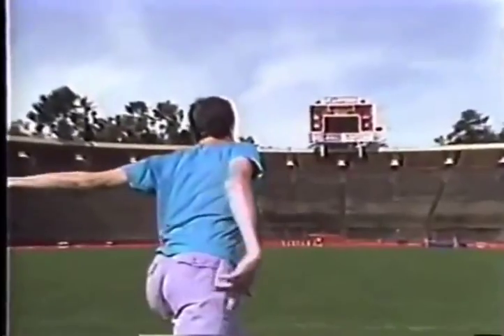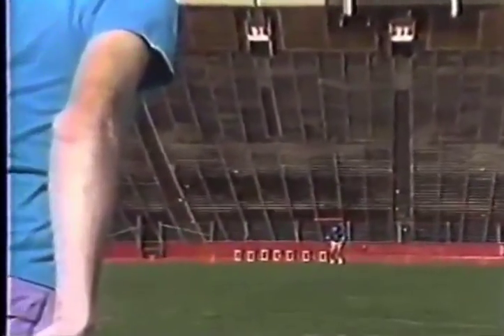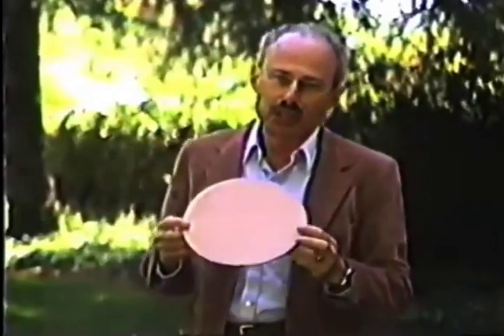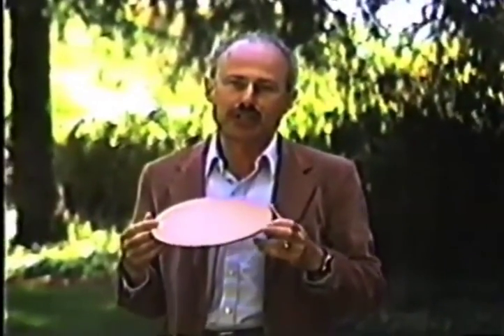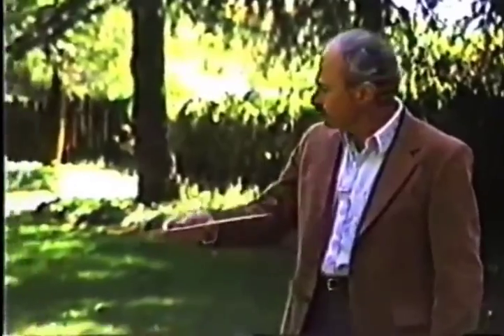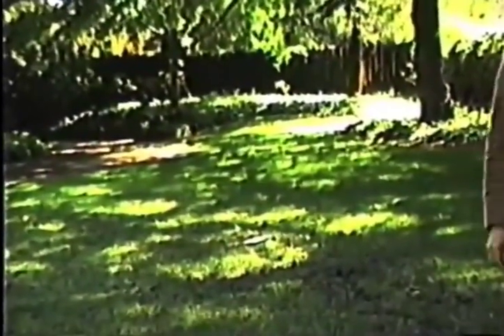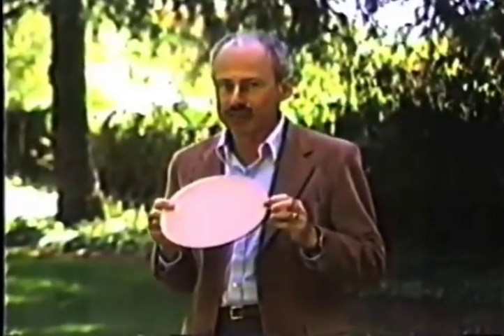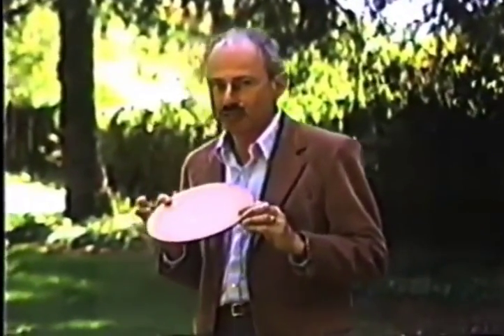Inceputurile capitalismului in Romania si de ce nu zboara nici o afacere aici, in plin socialism.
It needs stability and controls to set the angles and direction during flight. A head start won't help if the key design qualities aren't already present. And finally, the wings must be strong enough to support the total weight (of bureaucrats).

from the "Alan Adler on the Aerobie" documentary.